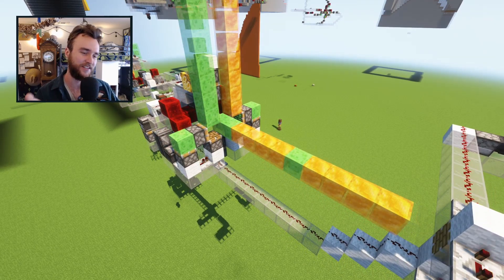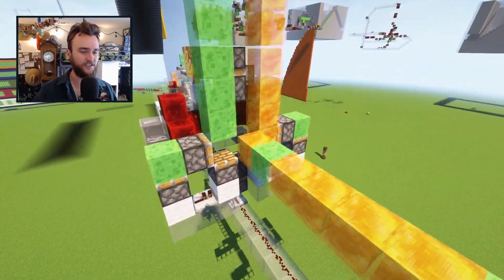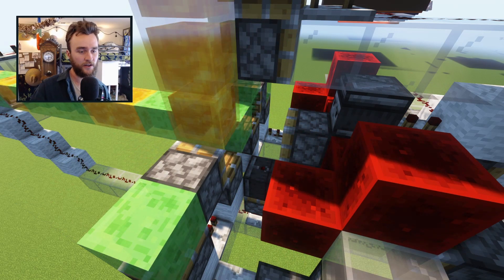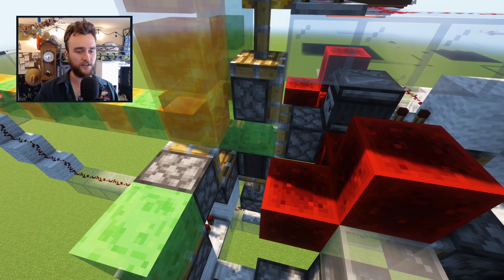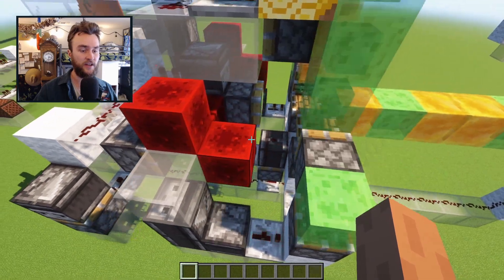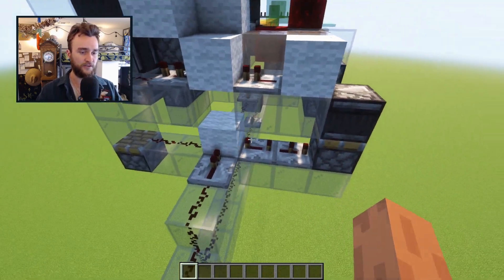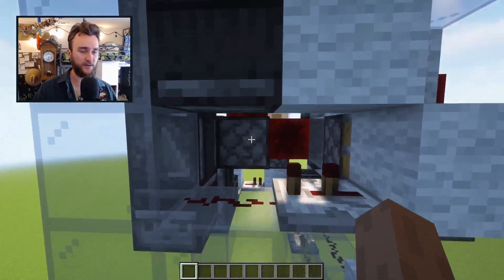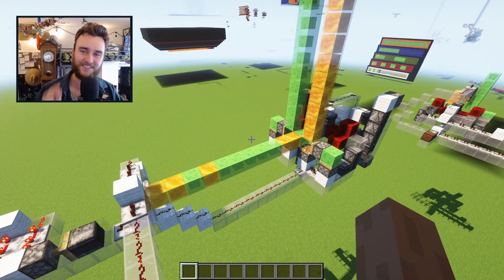Slime vs. honey mechanical sorter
Now we just need physical bulk storage for sticky blocks.